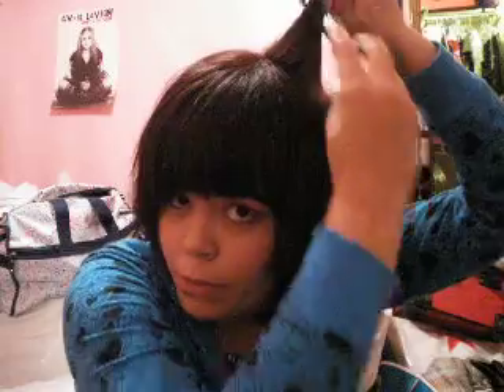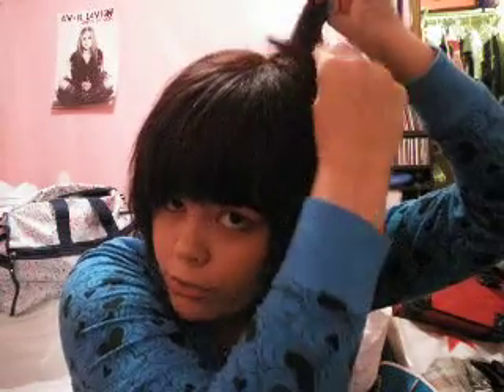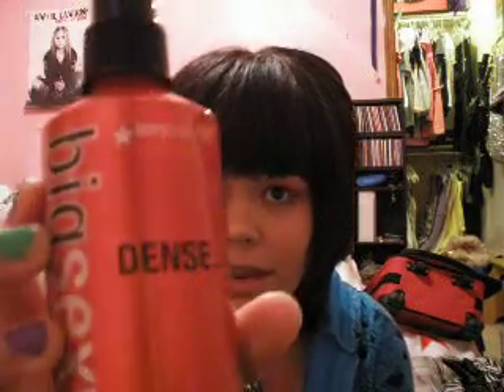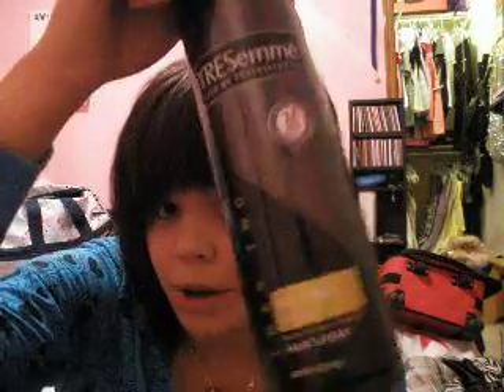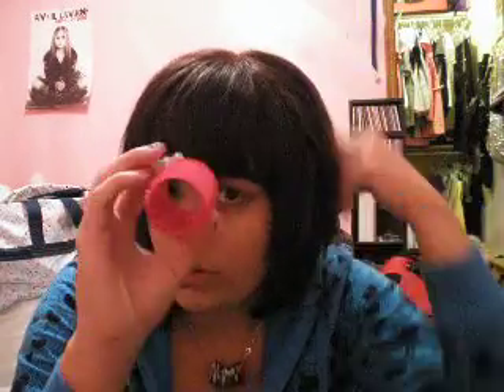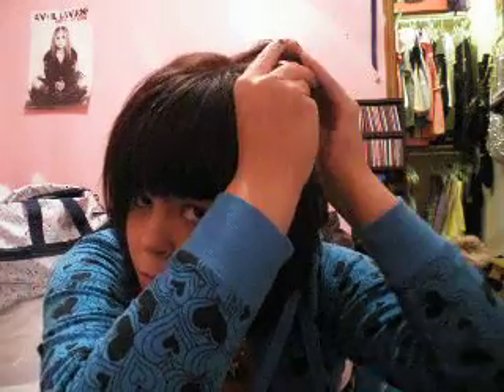BIG HURR! =]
You can tell I was hyped up on caffiene. =D
Hope this helps you big hair chasers.